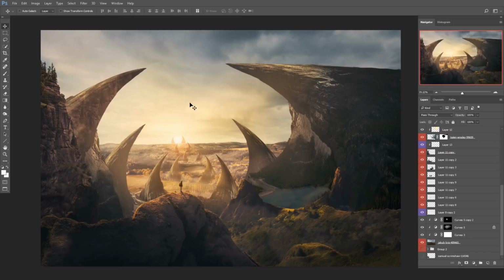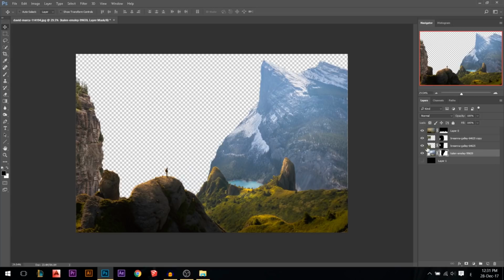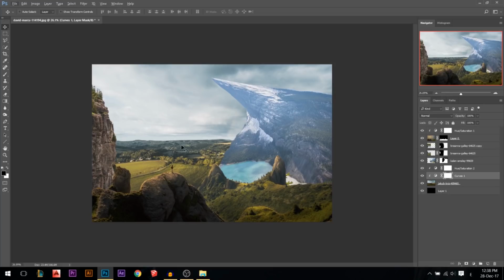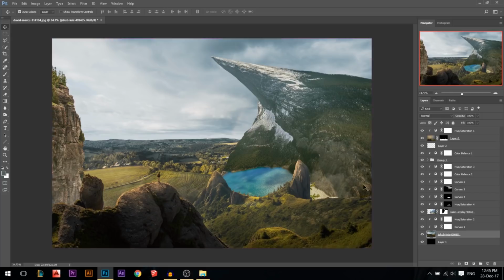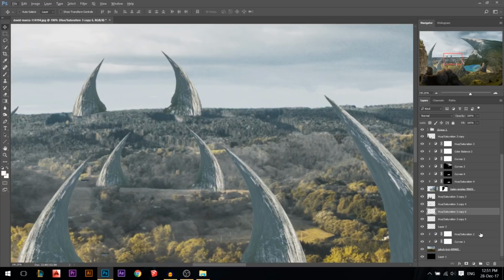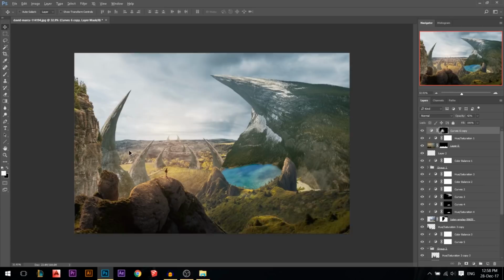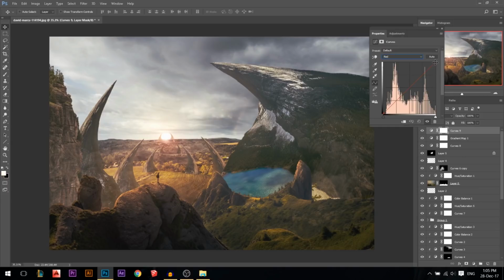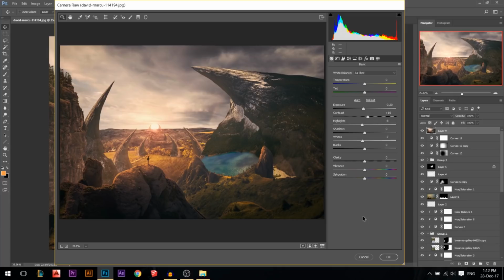Advanced Photoshop Manipulation Tutorial | Fantasy Land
Blending Several Photos Together using a Technique called Matte Painting or Photo Bashing. We will remove background first, Color Match All Layers Together, Color Grade Everything together